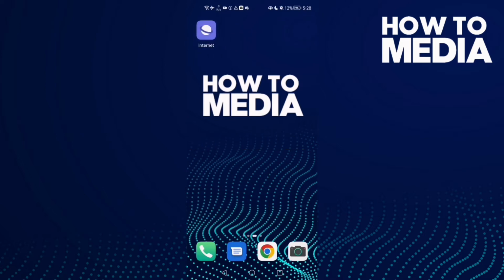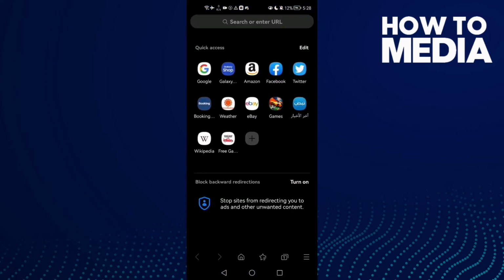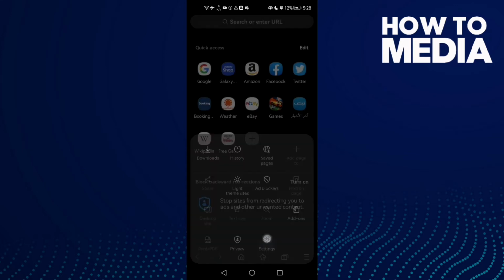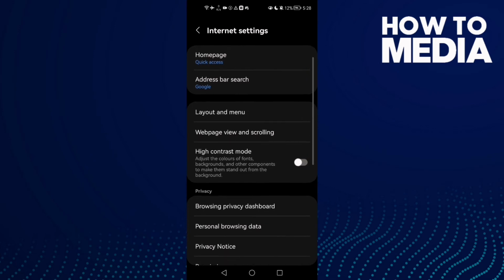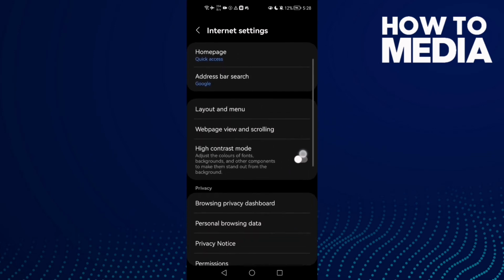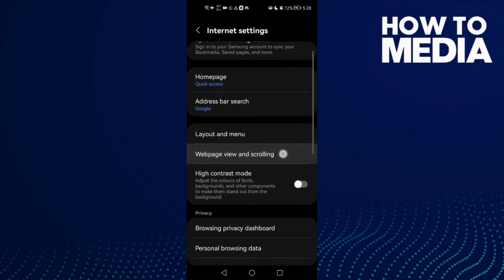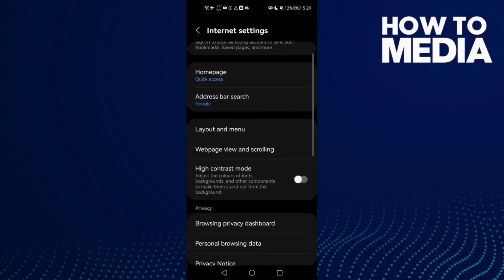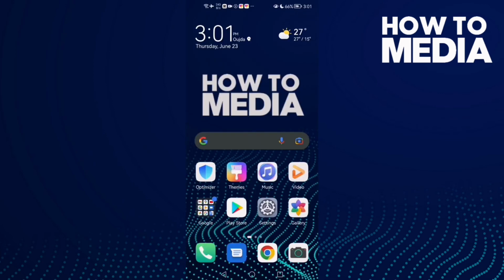How to Find Request Desktop Sites Settings on Samsung Internet Browser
in this video we discuss :